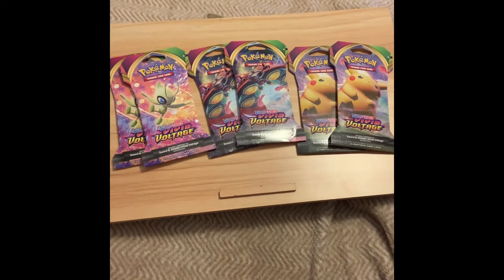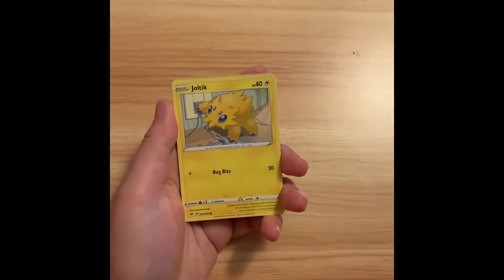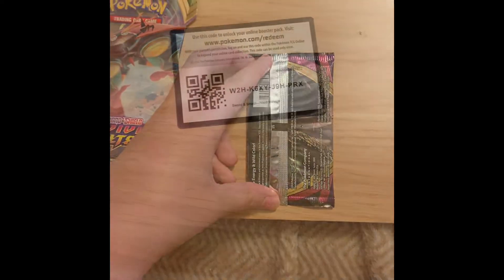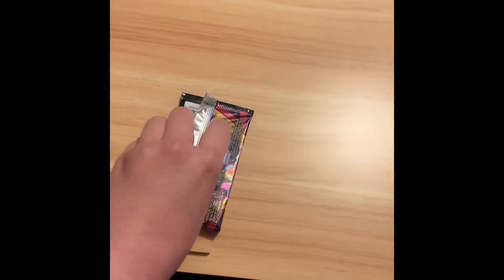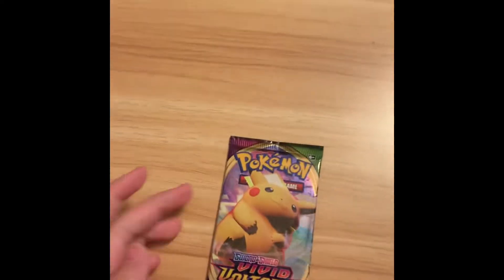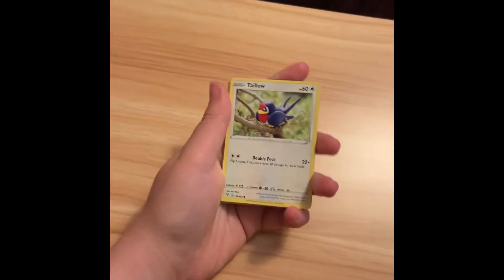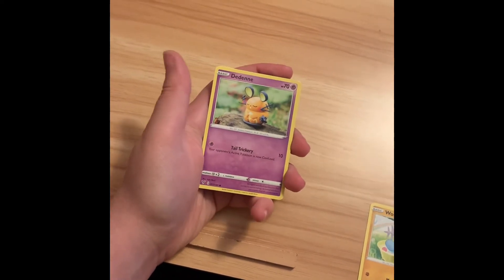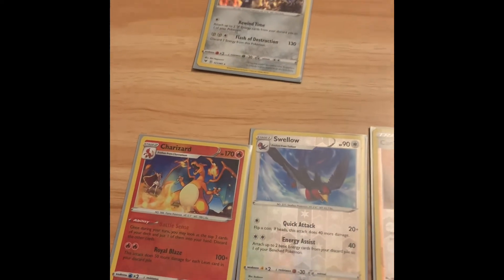Vivid Voltage Reprint Opening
I bought six packs of vivid voltage at my local GameStop for $4 each. I guess my luck with these aren’t as good as with other sets. I probably won’t buy anymore vivid voltage unless I can find a vivid voltage etb.